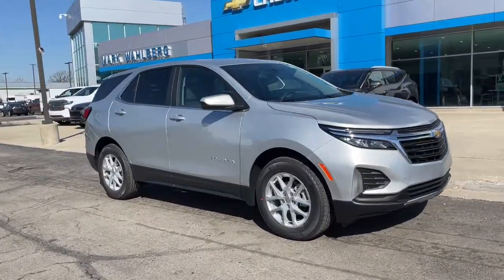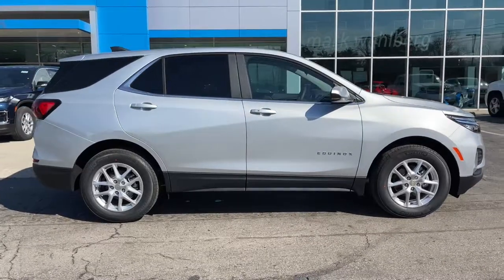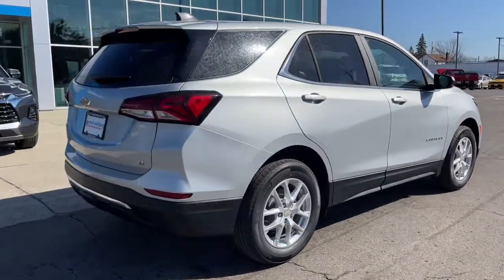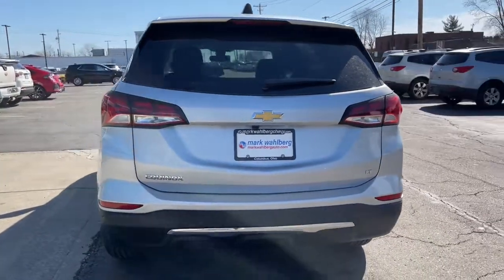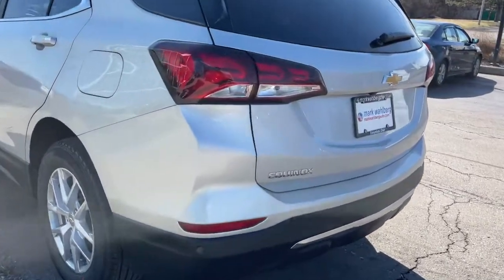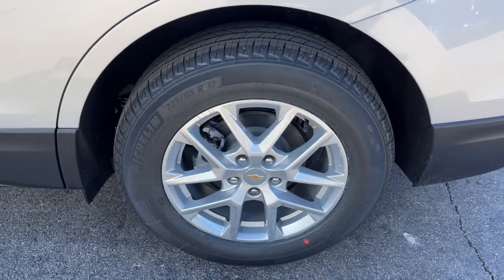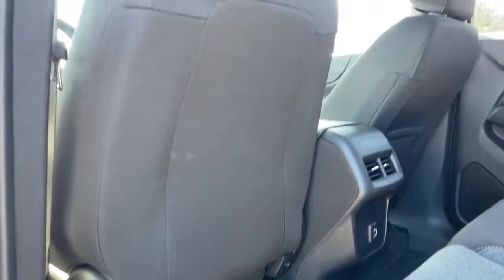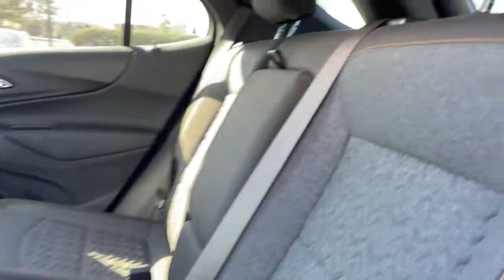2022 Chevrolet Equinox Worthington, Columbus, Westerville, Powell, Delaware XF2T180650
Silver Ice Metallic New 2022 Chevrolet Equinox available in Worthington, Ohio at Mark Wahlberg Chevrolet of Worthington. Servicing the Westerville, Powell, Delaware area.

700 E. Dublin-Granville Road

Silver Ice Metallic 2022 Chevrolet Equinox LT FWD 6-Speed Automatic Electronic with Overdrive 1.5L DOHCRecent Arrival! 26/31 City/Highway MPG
SEATS  HEATED DRIVER AND FRONT PASSENGER  Certain vehicles built between November 15  2021 and February 27  2022 will be forced to include (00V) Not Equipped with Driver and Front Passenger Heated Seats  which removes driver and front passenger heated seats. See dealer for details or the window label for the features on a specific vehicle.